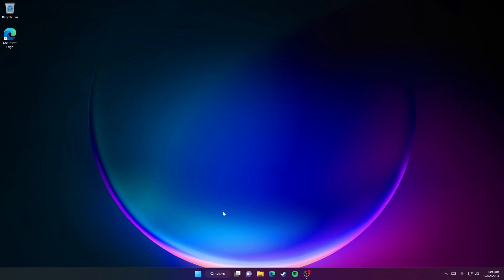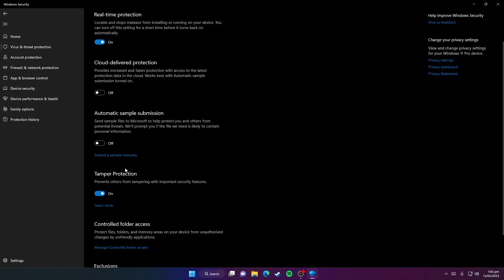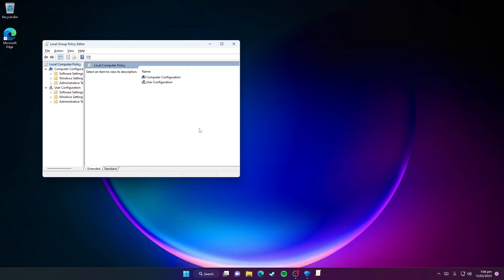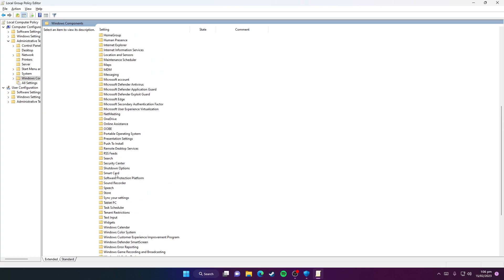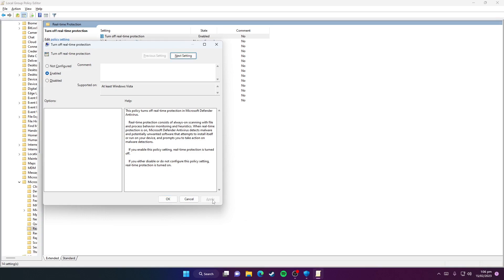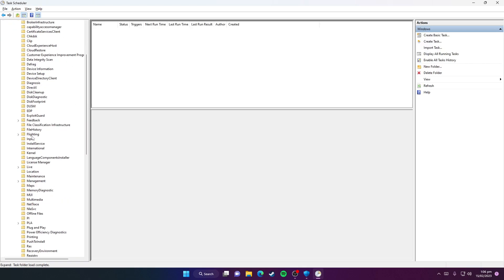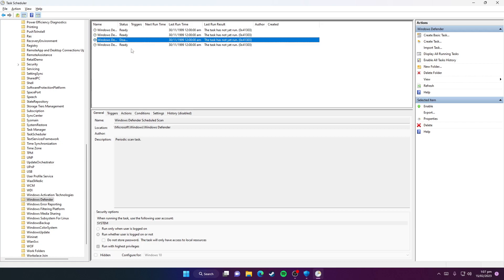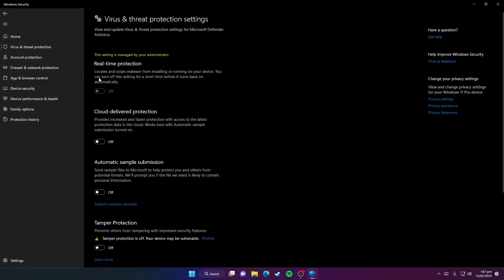How to Permanently Disable Windows Defender Real Time Protection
How to Permanently Disable Windows Defender Real Time Protection in Windows 10/11.

While Windows Real Time Protection is a reliable and powerful antivirus tool, some users may prefer to keep it disabled for performance boost. Unfortunately, Windows Defender Real Time Protection can sometimes interfere with other programs, causing conflicts and performance issues.